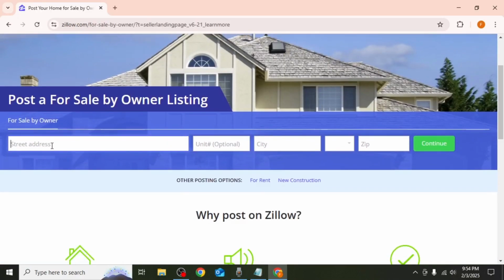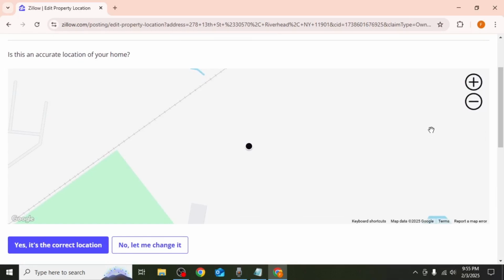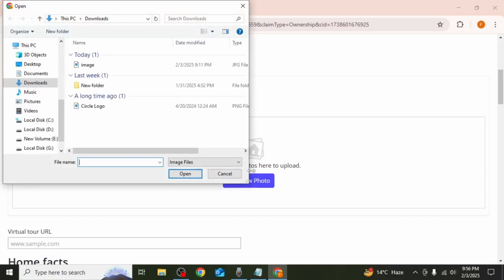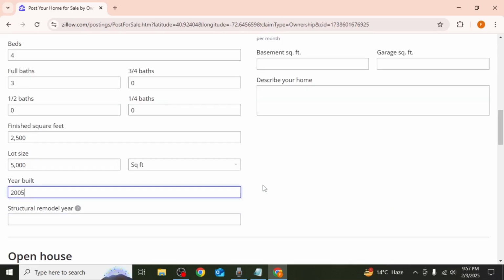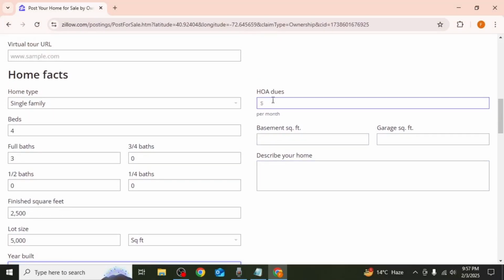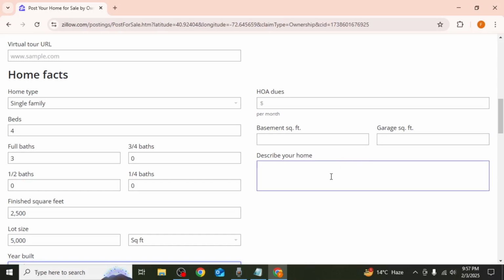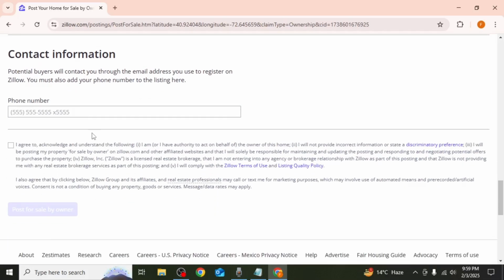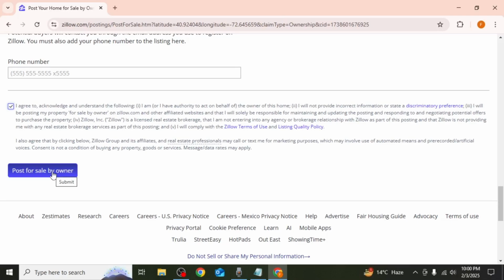How to List on Zillow Without an Agent (Step by Step)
Want to list your home on Zillow without using an agent? This step-by-step guide walks you through creating a Zillow For Sale by Owner (FSBO) listing, setting the right price, uploading high-quality photos, and optimizing your listing to attract buyers.